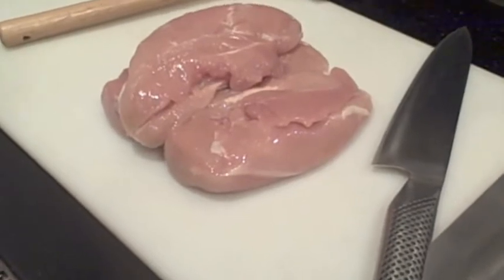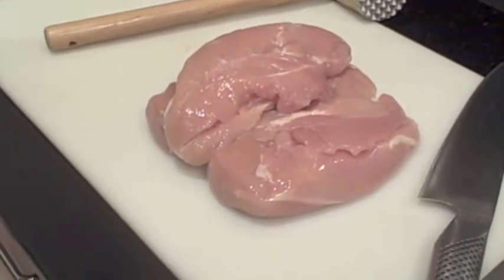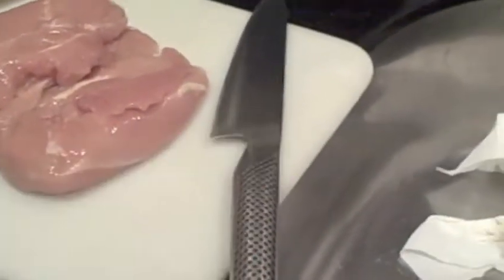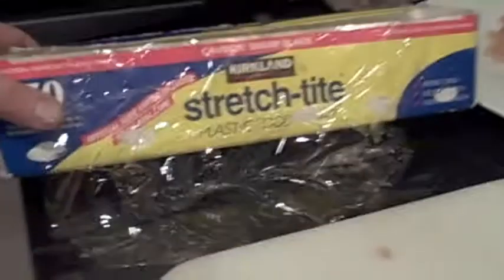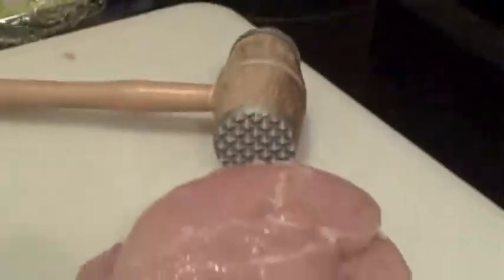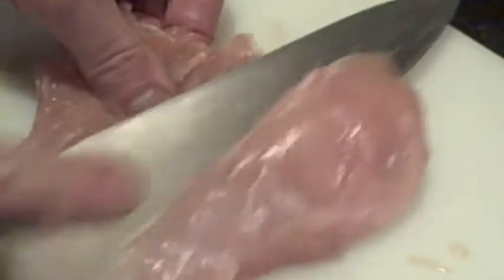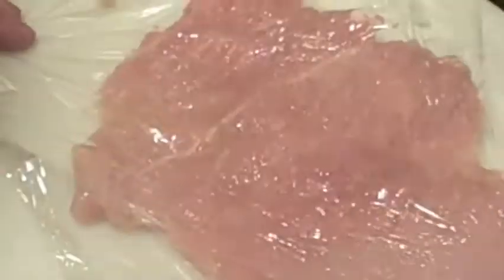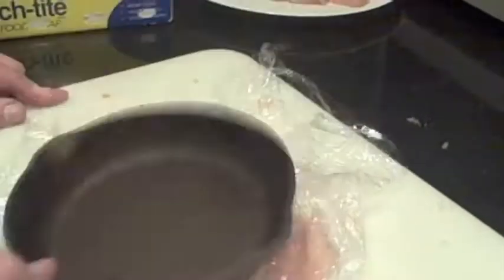How to prepare "paillard"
Paillard is a French term to describe cuts of meat that are sliced or pounded super thin. Often used with boneless chicken or veal, they cook very quickly.